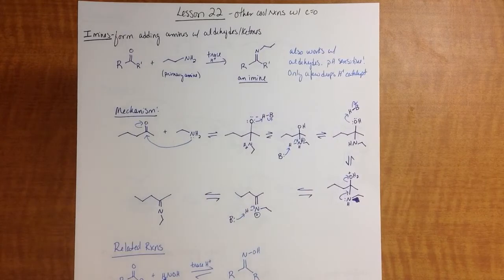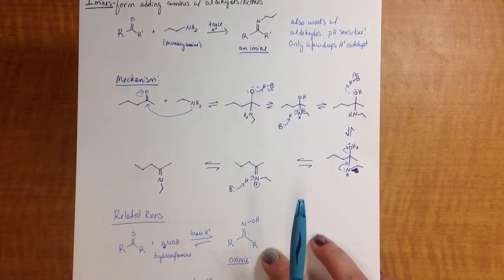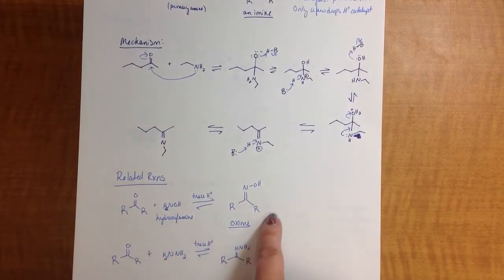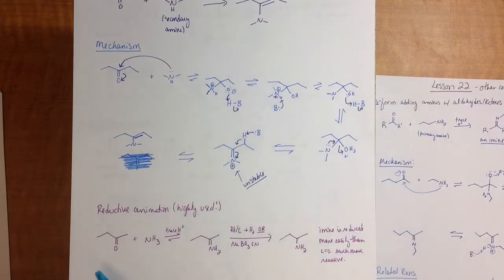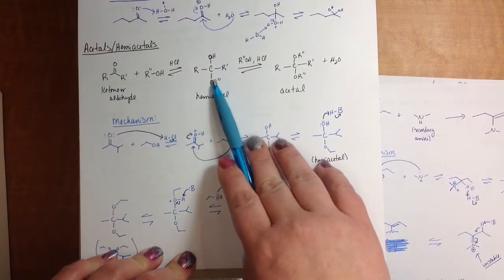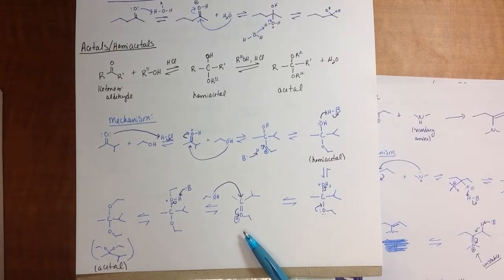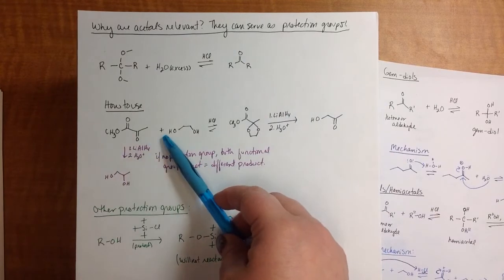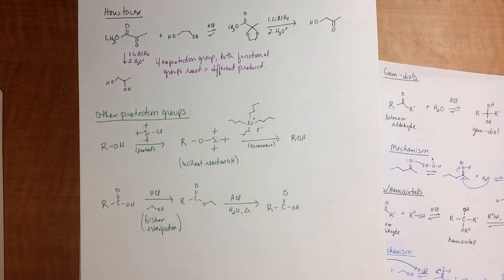Orgo 2 Lesson 22